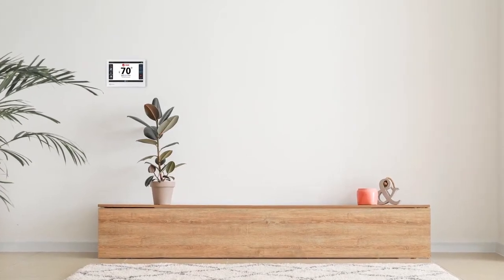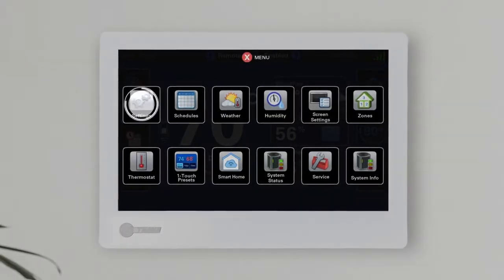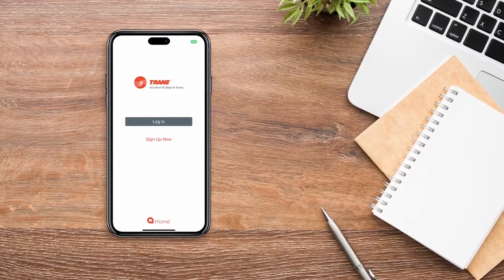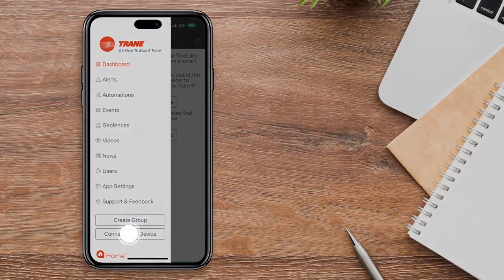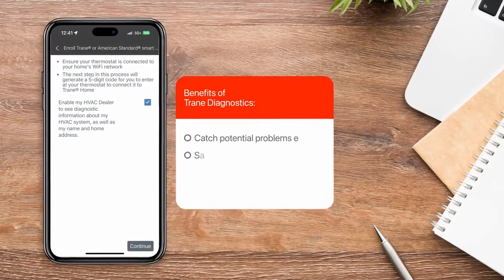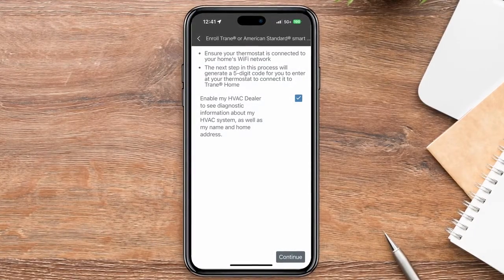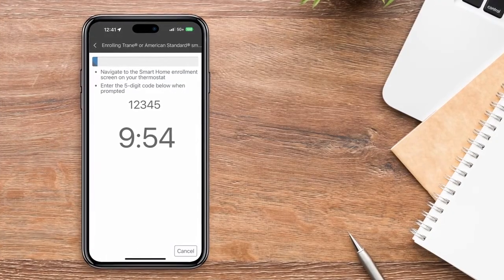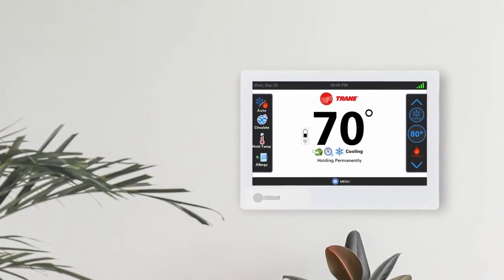Trane Link Thermostat Setup – How to Connect and Enroll in Trane Home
This video will show you how to set up your Trane Link UX360 smart thermostat, connect it to WiFi, and enroll in the Trane Home mobile app. It provides simple, step-by-step instructions for thermostat setup, connectivity, and Trane Home app enrollment.

For additional information on connecting Trane thermostat to Trane Home, including thermostat manual and brochure, see below links: